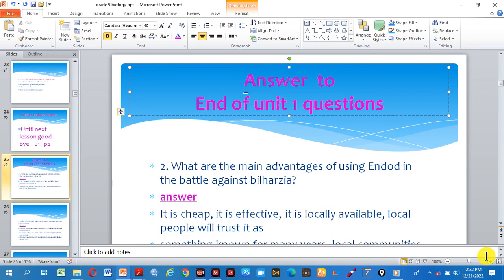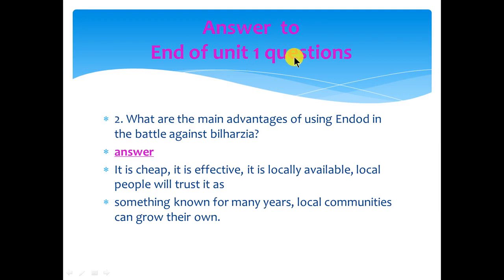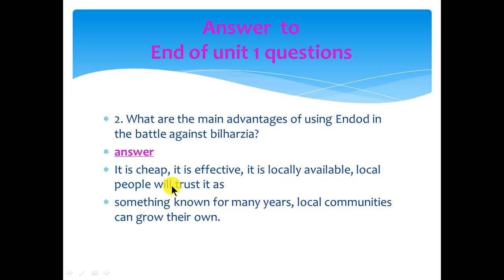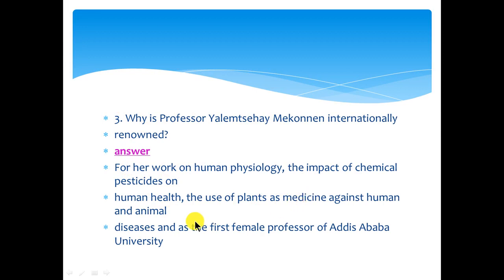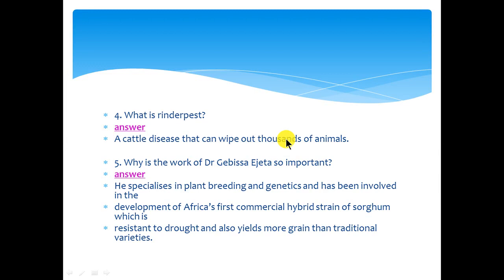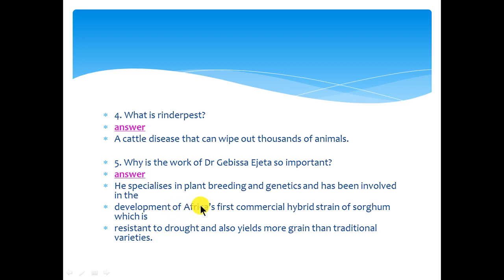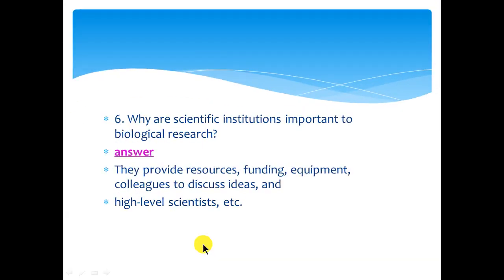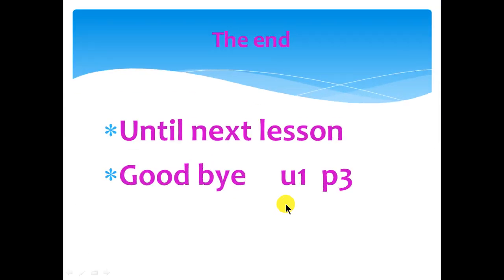grade 9 biology unit 1 part 3/by afaan oromoo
​Unlock Your Academic Potential with ZeiniTube 🚀
​Struggling with Grade 9-12 Science or Social Studies? Welcome to ZeiniTube, Ethiopia's leading digital classroom dedicated to helping students master the national curriculum with ease.
​We provide high-quality, exam-focused tutorials in:
🧬 Biology – From cellular structures to human anatomy.
🧪 Chemistry – Mastering equations, elements, and lab concepts.
⚛️ Physics – Simplifying mechanics, electricity, and motion.
⚖️ Civics – Understanding rights, ethics, and governance.
🌍 Geography – Exploring Ethiopian topography and global systems.
​Grade-Specific Content: Tailored specifically for Ethiopian Grade 9, 10, 11, and 12 students.
​Exam Prep: Strategies to help you ace your midterms and national exams.
​Clear Explanations: We break down complex topics into simple, easy-to-understand lessons.

​ZeiniTube: Barnoota Grade 9-12 Milkeeysuuf! 🚀
​Barnoonni Saayinsii fi Hawaasaa (Grade 9-12) sitti ulfaatee jiraa? Akkaataa salphaa fi ifa ta'een barachuu barbaaddaa? ZeiniTube filannoo kee isa jalqabaati! Chaanaaliin kun barattoota Itoophiyaa gargaaruuf kan qophaa'e yoo ta'u, barnoota armaan gadii irratti xiyyeeffata:
​🧬 Baayoloojii (Biology) – Caasaa seelii irraa hanga baayoloojii namaatti.
🧪 Keemistrii (Chemistry) – Wal-nyaatinsa kemikaalaa fi uumama wantootaa.
⚛️ Fiiziksii (Physics) – Seerota sochii, elektiriisiti fi annisaa.
⚖️ Siiviiksii (Civics) – Mirga, dirqama fi naamusaa.
🌍 Joograafii (Geography) – Teessuma lafa Itoophiyaa fi addunyaa.
​Maaliif ZeiniTube Filattu?
​Akka Sirna Barnoota Itoophiyaatti: Qabiyyee barnoota kutaa 9, 10, 11 fi 12 irratti kan xiyyeeffate.
​Qophii Qormaataa: Qormaata biyyooleessaa (National Exam) fi qormaata kutaalee irratti barattoota qopheessuuf.
​Ibsa Salphaa: Mata-dureewwan rakkisoo ta'an karaa namaaf galuun ni dhiyeessina.
​ZeiniTube Barnoota AfaanOromo Grade12Exam QormaataBiyyooleessaa STEMEthiopia Welcome to zeinitube (education) channel. In this channel you get many videos about education specially concerning on biology, chemistry, physics, civics, and geography (grade 9 _ 12).

Ethiopian education
online tutorial

Links
answer to end of unit 1 question